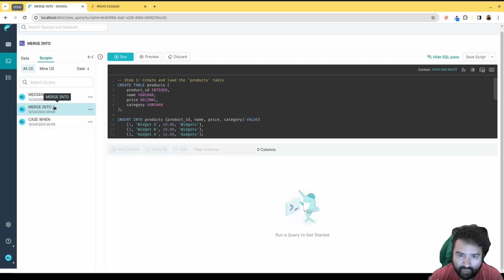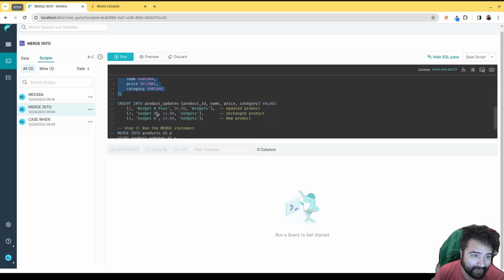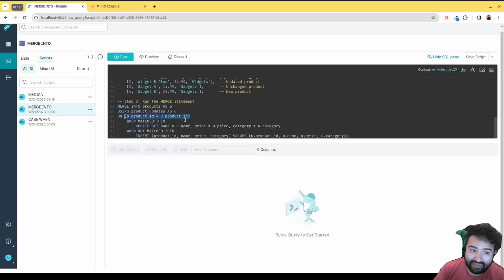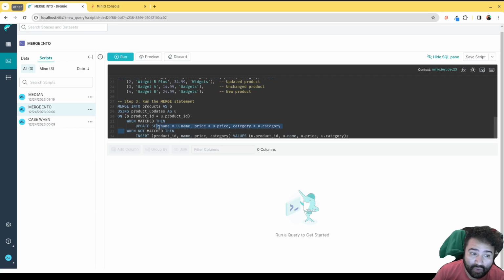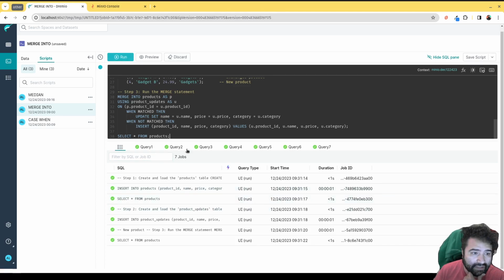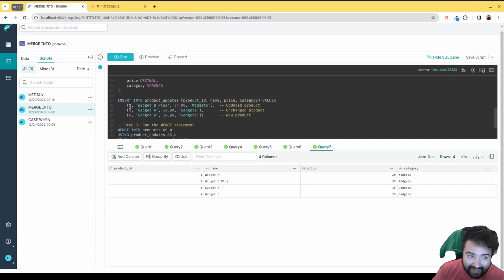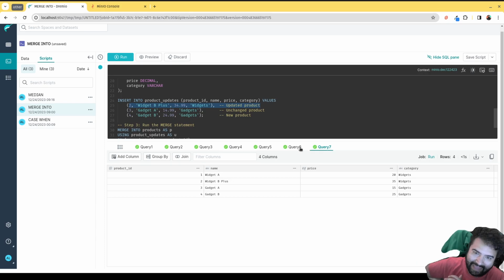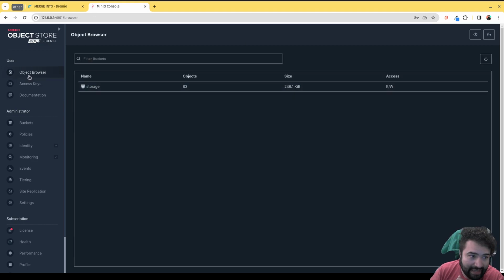Using SQL with Dremio & Apache Iceberg #4 - MERGE INTO (Dremio Syntax)